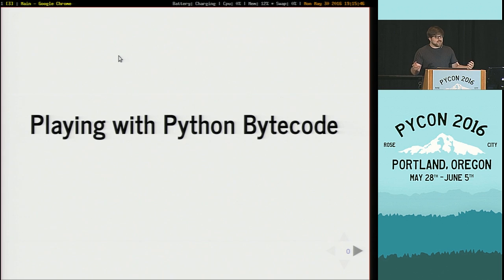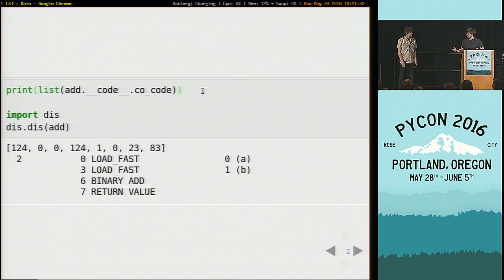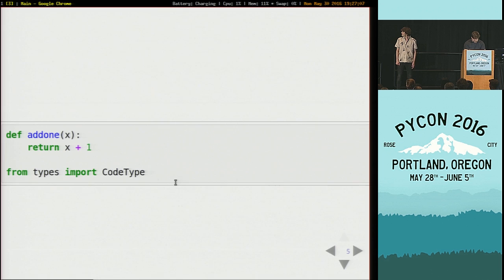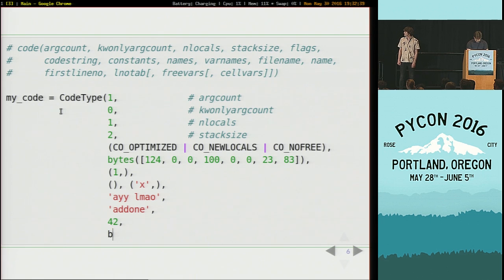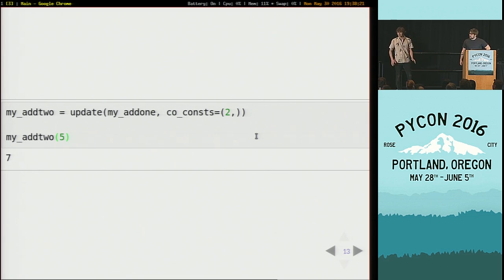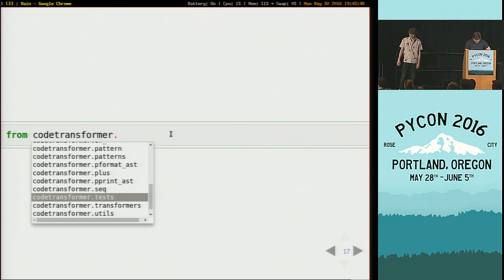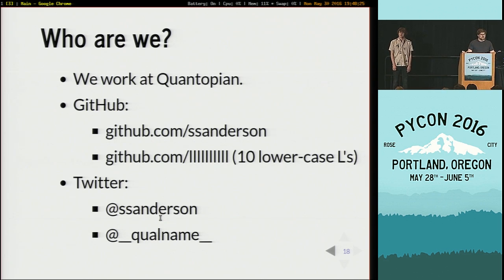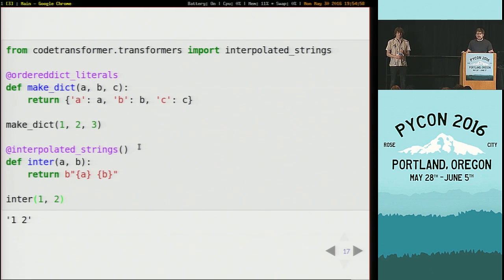Scott Sanderson, Joe Jevnik - Playing with Python Bytecode - PyCon 2016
Speakers: Scott Sanderson, Joe Jevnik

Ever wondered what Python is actually doing when it executes your code?  Want to learn to hand-craft artisanal Python bytecode?  In this talk, we explain CPython's internal code representation, and we demonstrate techniques for modifying code objects for fun and profit.